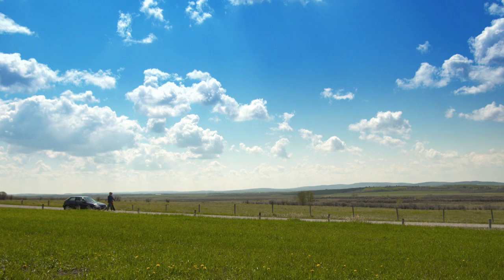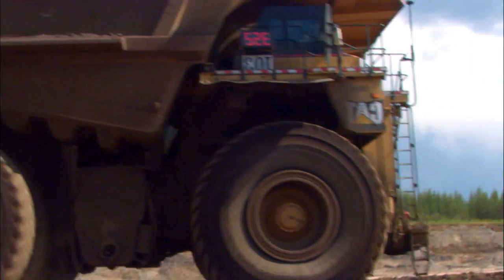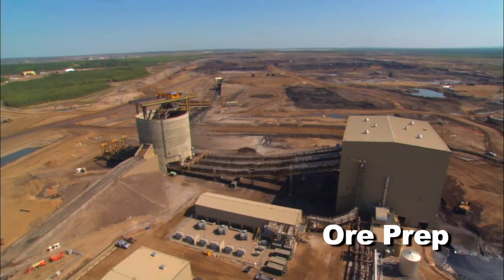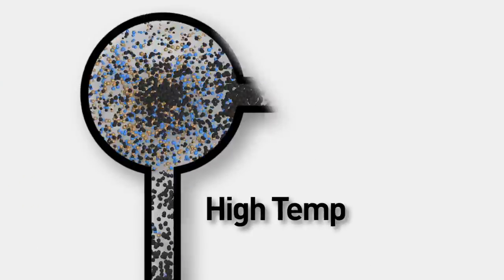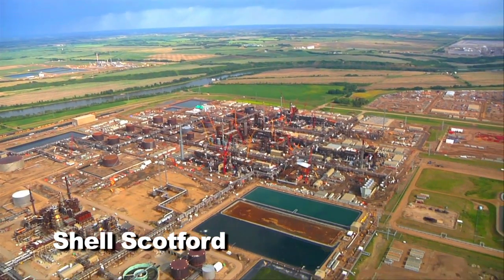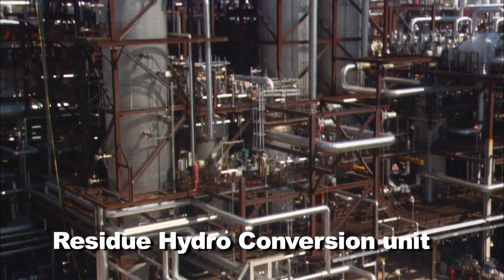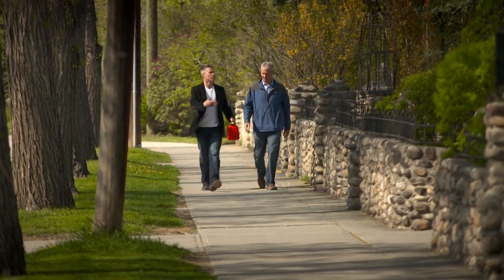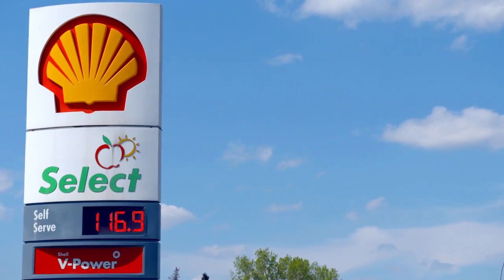Shell's Athabasca Oil Sands Project Expansion -- Dave and Tony's Oil Sands Adventure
A light-hearted and informative video on the process of how Shell's oil sands bitumen is mined, upgraded, refined and delivered to consumers' gas (petrol) tanks.

In less than a decade, Shell Canada has built an oil sands business capable of delivering over a quarter of a million barrels per day with the completion of the Athabasca Oil Sands Project Expansion in May 2011

The safe delivery of this mega project is testimony to the efforts of tens of thousands of men and women from across Canada, and beyond.

Over the next decade, Shell will further invest in our operations to increase production, reduce operating costs and advance strategies to improve our environmental performance.

Alberta's oil sands are an important source of secure energy in a world with increasing energy needs. Shell is proud to operate the Athabasca Oil Sands Project and proud to do business in Canada.